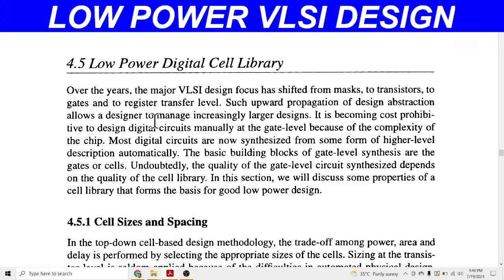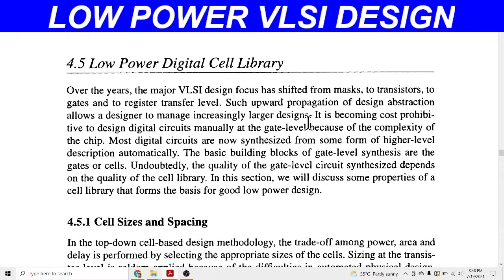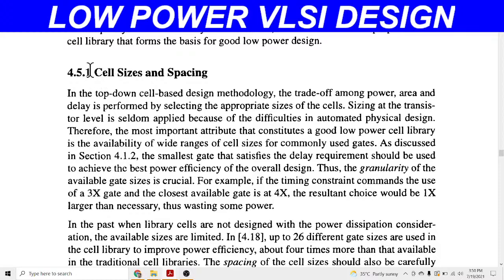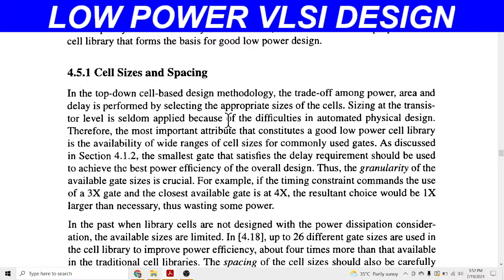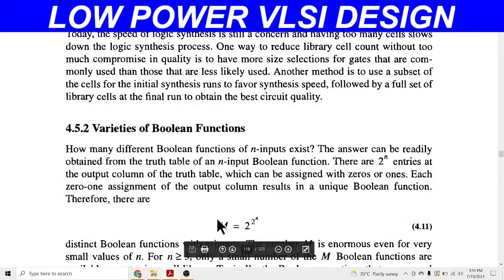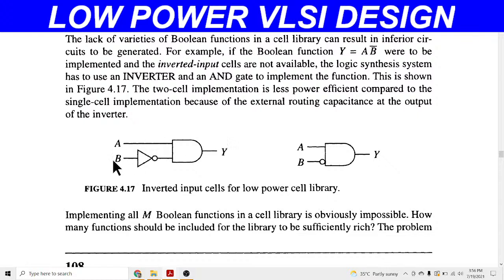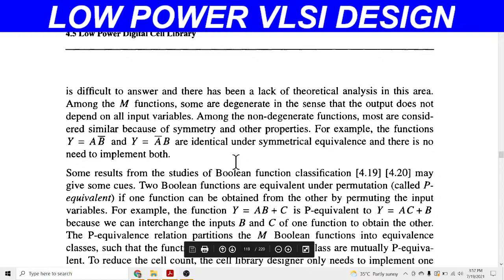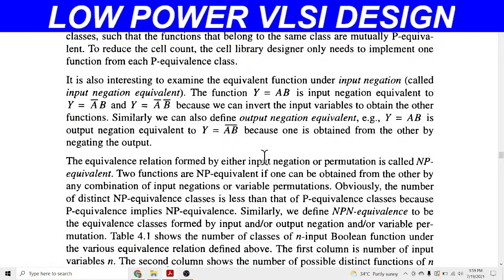Lecture No. - 10 | Low Power Digital Cell Library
Low Power Digital Cell Library